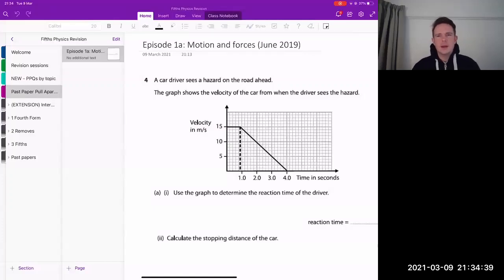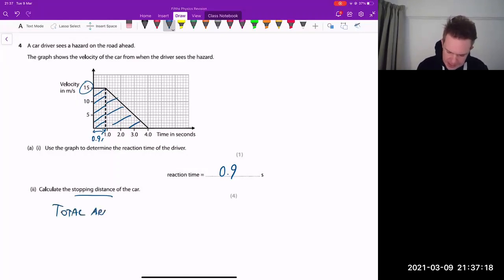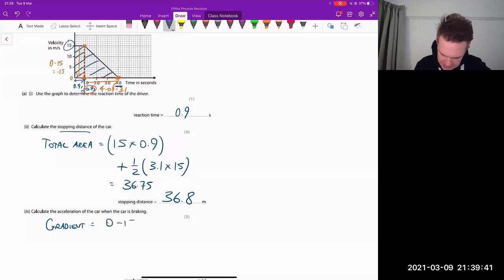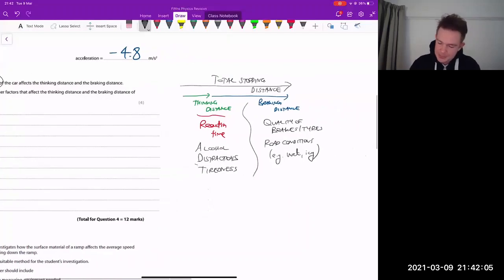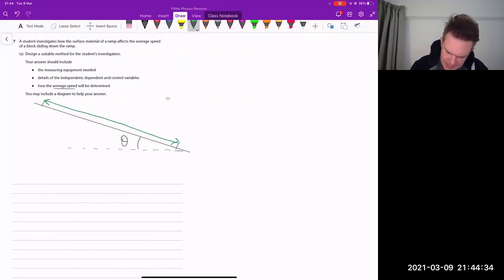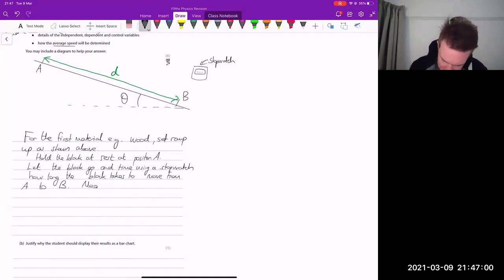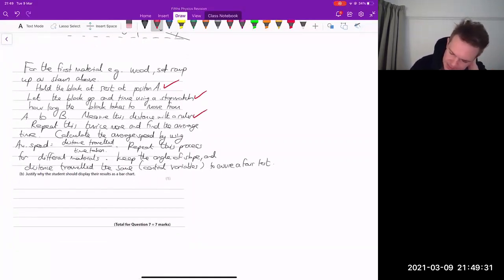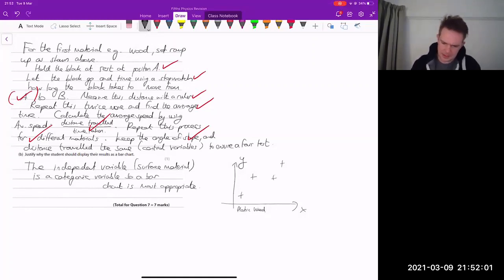IGCSE Episode 1a: Motion and forces